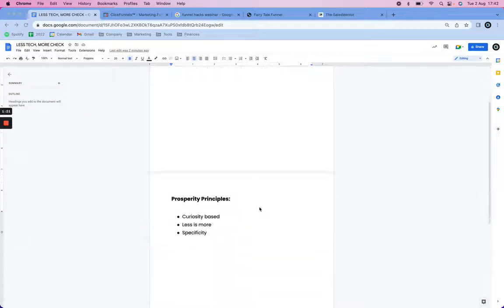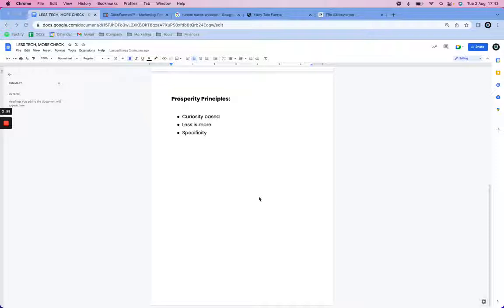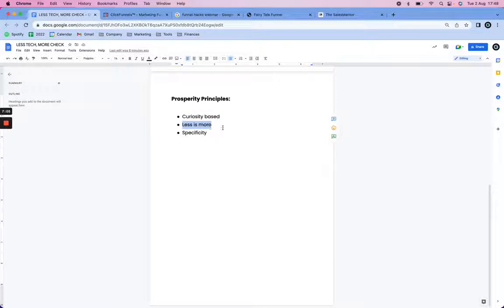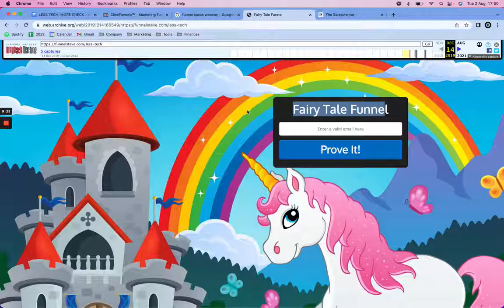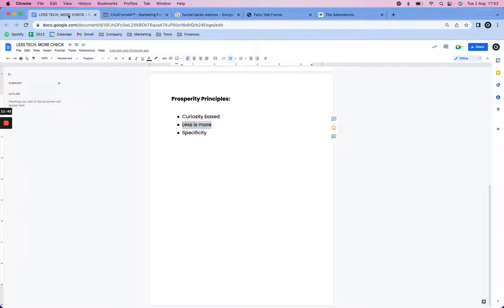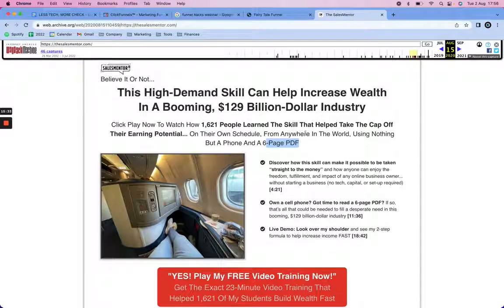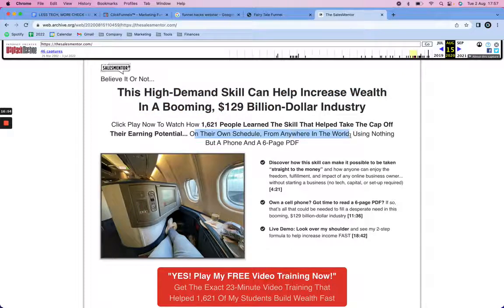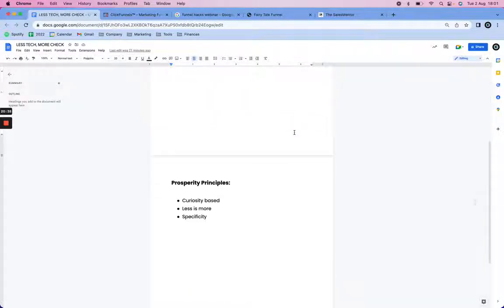How To Create A High Converting Opt In Page That Sucks In Leads Faster Than A Dyson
In this video, I show you the prosperity principles of creating high converting opt-in pages that suck in leads.